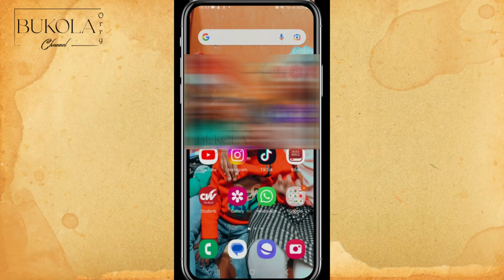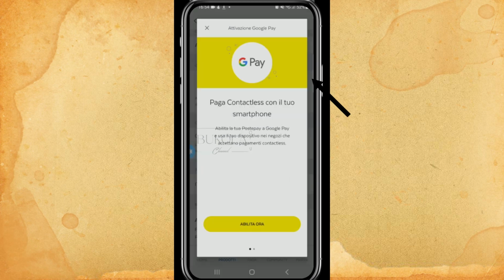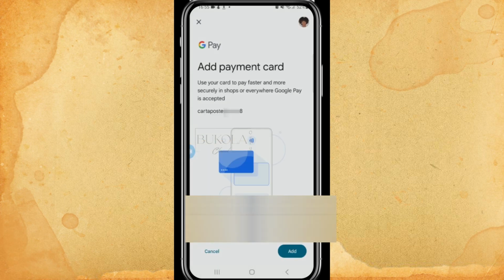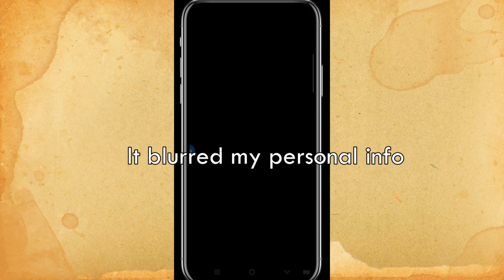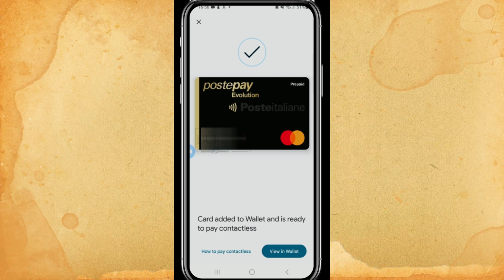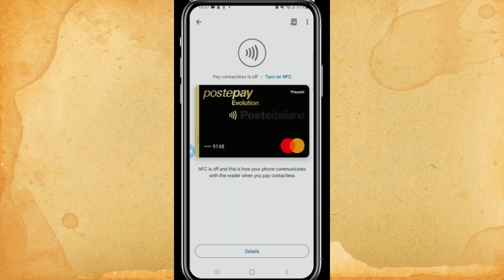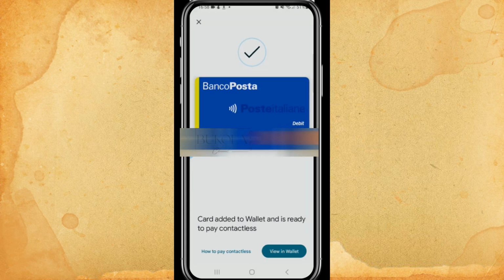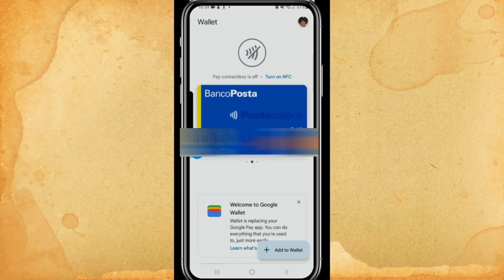Come associare La tua Postepay e Bancoposta a Google Pay | How to connect your card with Google Pay